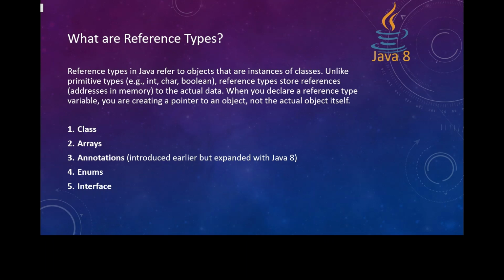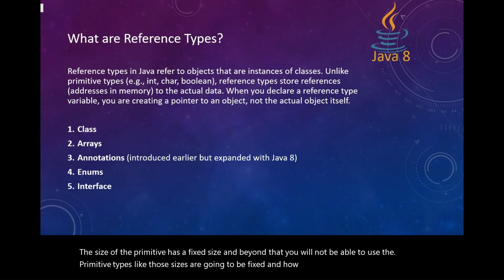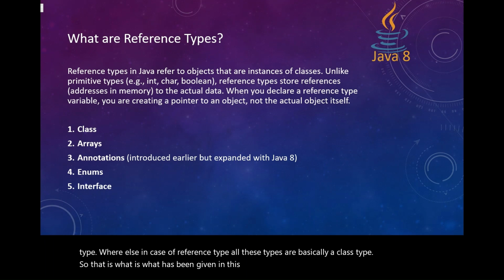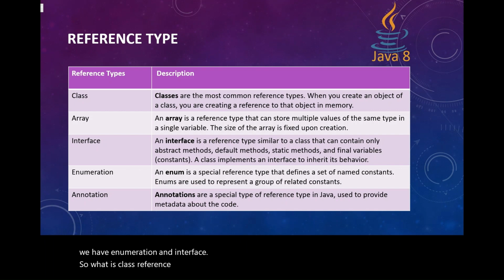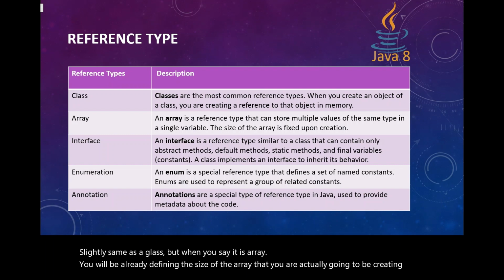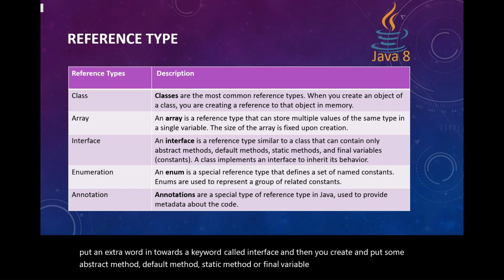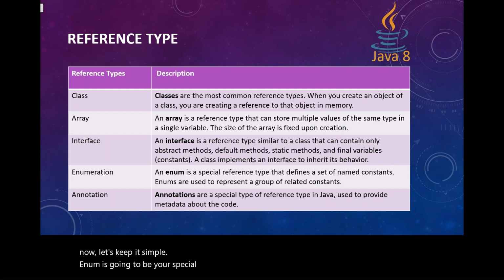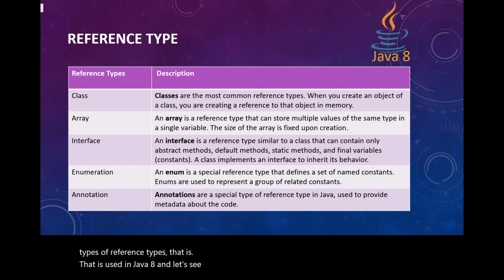Java 8 for Testers #5 Reference Types - Non Primitive Explained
In Java, reference types play a crucial role in handling complex data structures and objects. This module delves into reference types, explaining how they differ from primitive types and their significance in testing scenarios. You'll explore various reference types such as classes, arrays, and interfaces, and understand how to effectively utilize them in your test automation framework. Learn about memory management, object manipulation, and the nuances of passing reference types in methods. This knowledge will help you write more efficient and effective test cases.